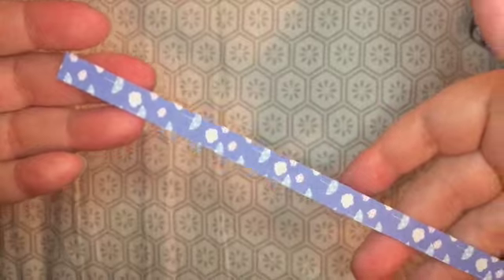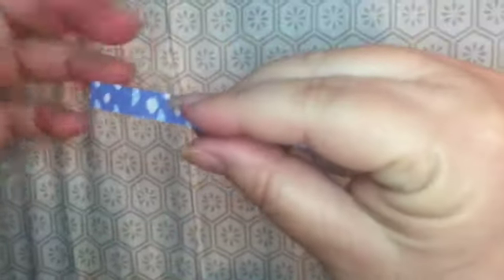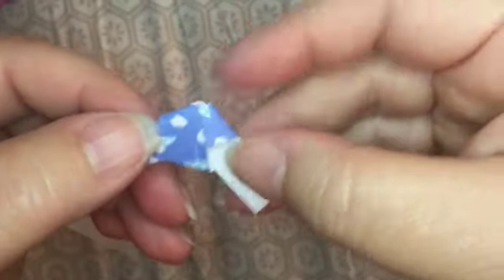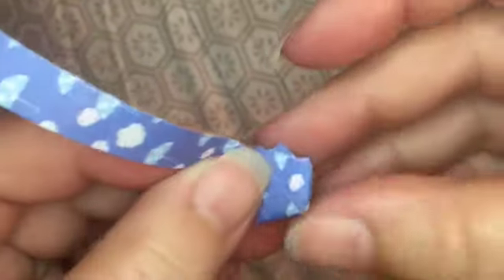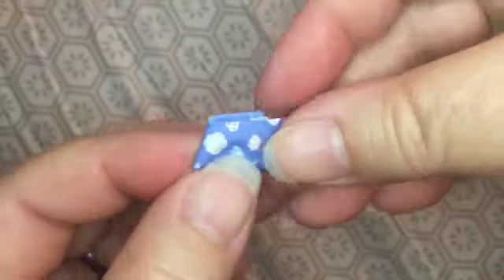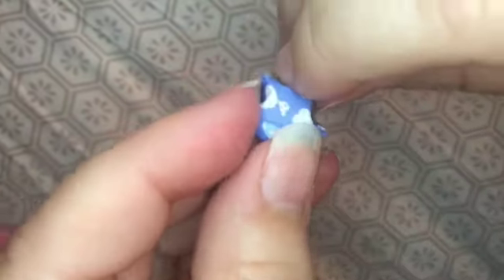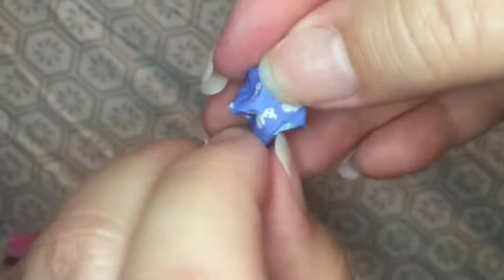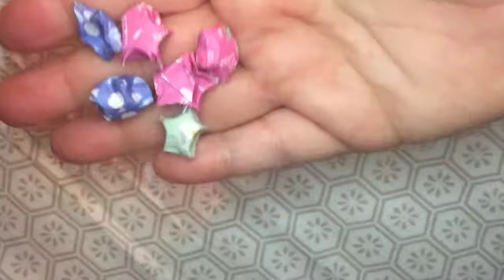How to Fold a Paper Star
Directions for folding a paper star. Great for the 4th of July.

This tutorial is a part of a larger post at Try it - Like it - Create it.